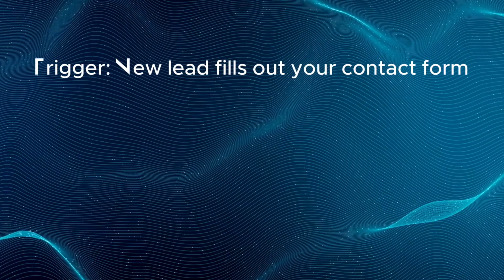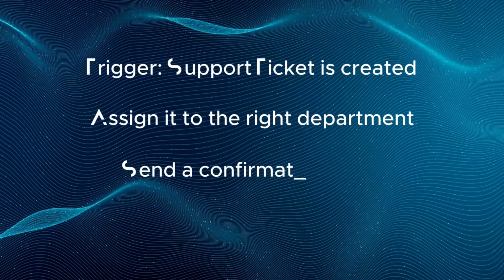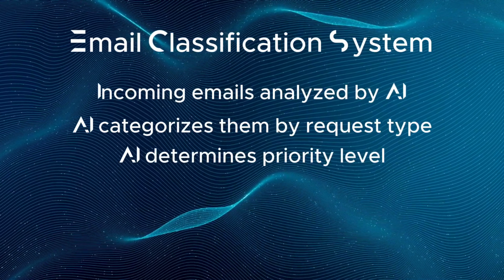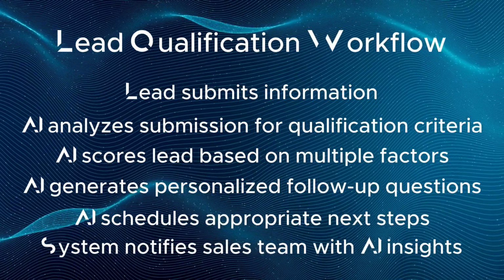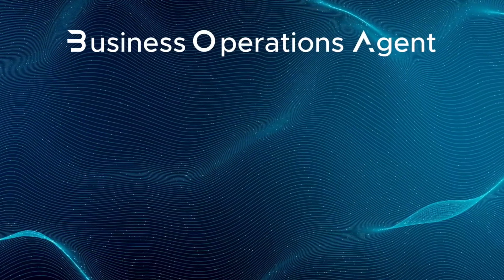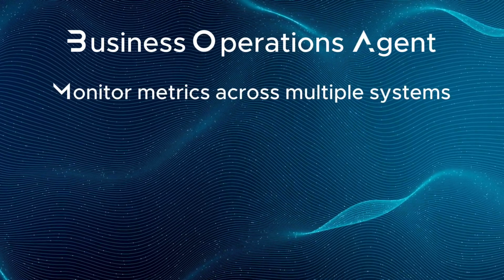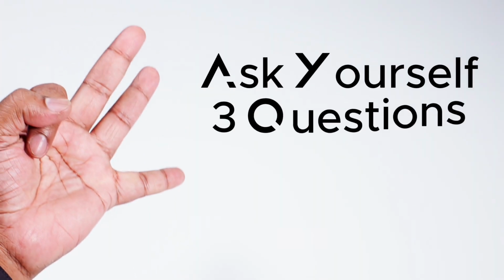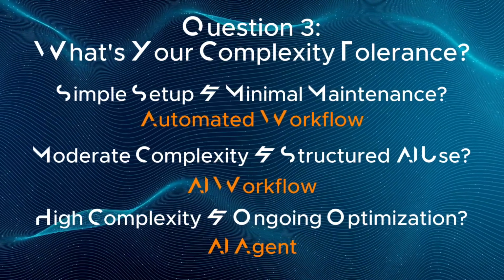Automated Workflows vs AI Workflows vs AI Agents: Which One Do You Actually Need?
Want to speak with our team for your free AI Needs Assessment? ⤵️

Summary ⤵️
Your business isn't ready for an AI Agent... at least not yet. In this video, I tell you why that is, what foundation you need before you ever decide to use AI, and how you can start building that foundation. AI is wildly powerful, but it will only turn a messy business into a dumpster fire. Take the right first steps so that AI scales your business, not burns it.

Chapters
00:00 Introduction
00:42 Who We Are & What to Expect
01:07 Automated Workflows
01:48 Automated Workflow Examples
02:54 AI Workflows
03:34 AI Workflow Examples
05:22 AI Agents
06:01 AI Agent Examples
07:50 Decision-Making Matrix
09:22 Biggest Mistake Businesses Make
10:59 AI Needs Assessment
11:34 Outro